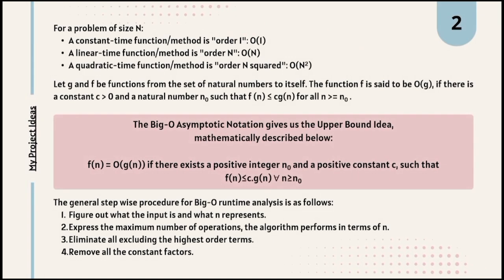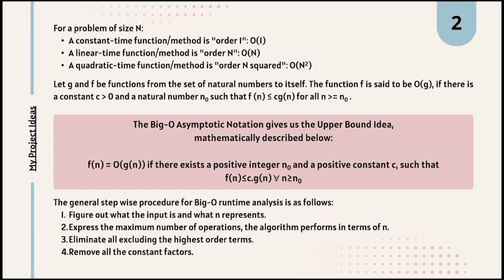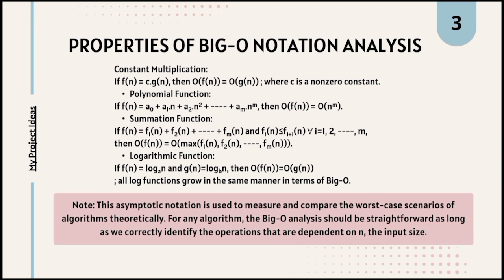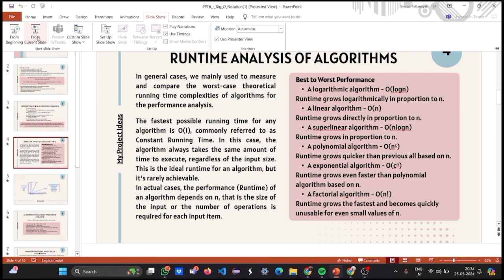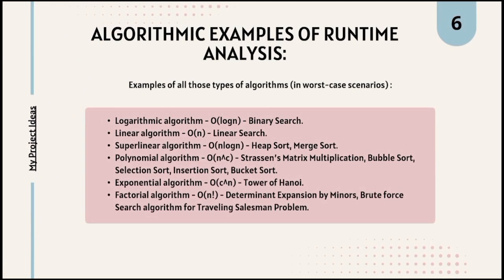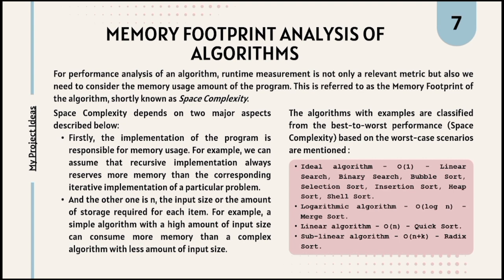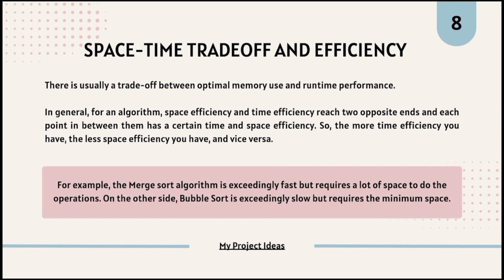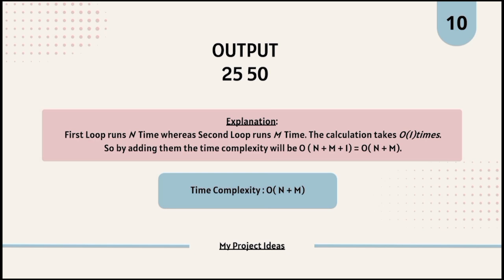Lecture 5 - Big O Notation | DSA Basics For Beginners | Placement Course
Welcome to Lecture 5 - Big O Notation of our DSA Placement Course. In this lecture, we will get an understanding of the Time Complexities of Algorithms and how to implement them in coding.

What is notation in data structures?
- Notation is used to describe the running time of an algorithm - how much time an algorithm takes with a given input, n.

Big O notation is a mathematical notation used in computer science to describe the upper bound, or worst-case scenario, of an algorithm's runtime complexity. It's a concise way to express how an algorithm's performance scales as the size of the input increases.

Why is it called Big O?
- Big O notation is named after the term "order of the function", which refers to the growth of functions. Big O notation is used to find the upper bound (the highest possible amount) of the function's growth rate, meaning it works out the longest time it will take to turn the input into the output.

What is the best Big-O notation?
- The Big O chart above shows that O(1), which stands for constant time complexity, is the best. This implies that your algorithm processes only one statement without any iteration.